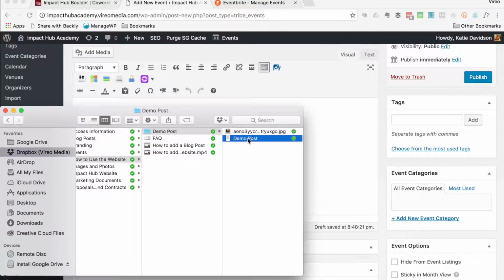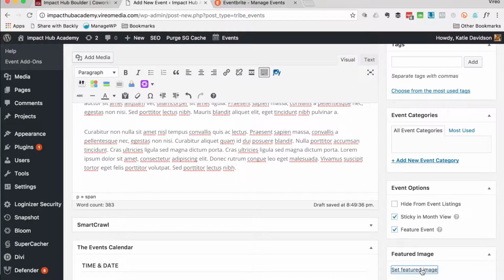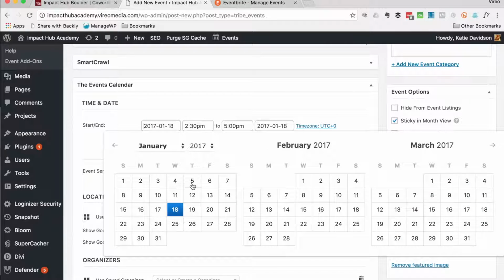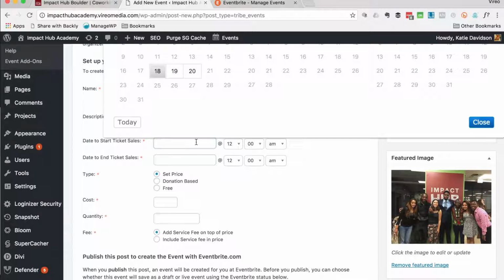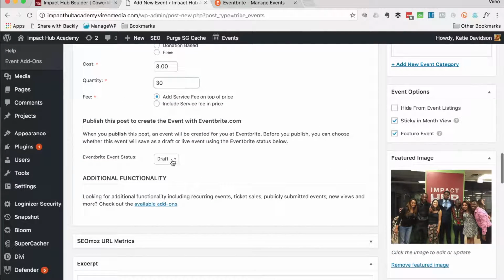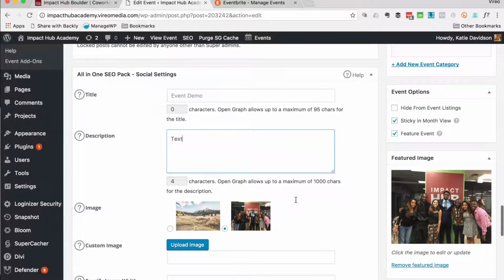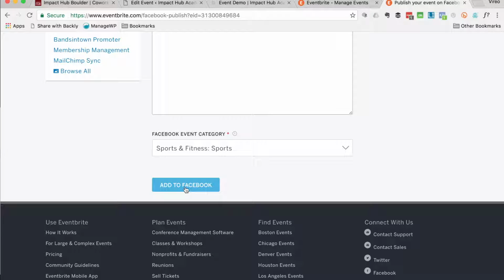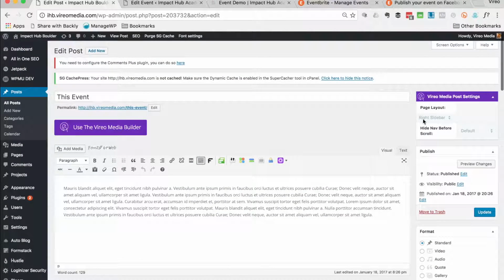How to add an event to the Impact Hub Academy Website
If you have questions, please leave them in the comments below!